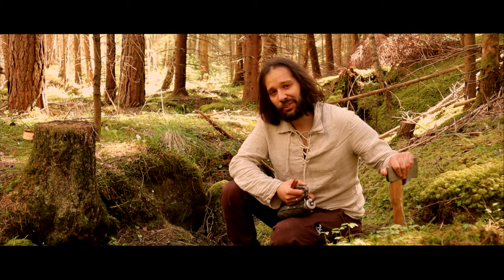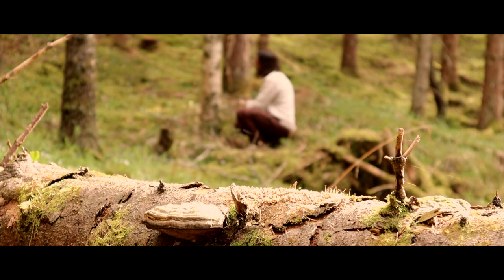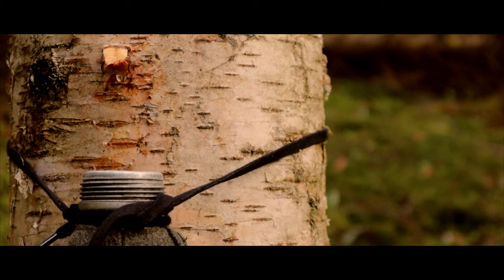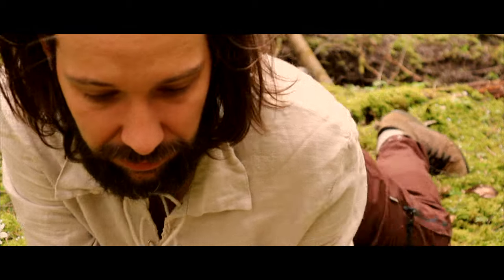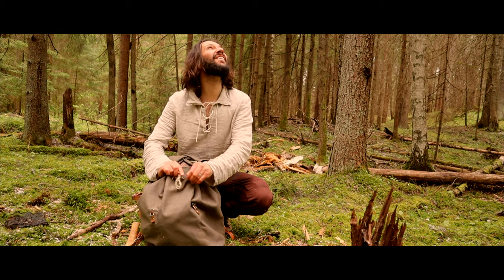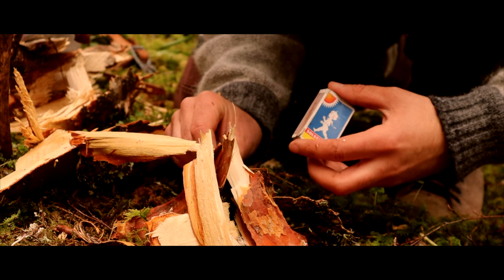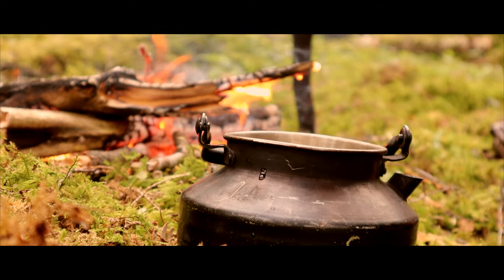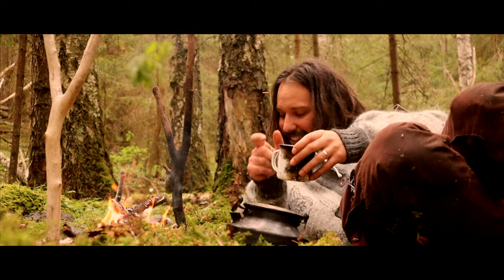BIRCH SAP & PINE NEEDLES COMBINED in a TEA - bushcraft, canvas, viking, axe, knife etc..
Birch sap has a very sweet taste and lots of health benefits the same goes with pine needles. Combined in a tea I show you how to make a vitamin boost in the middle of the forest. This has been a part of the nordic tradition for hundreds of years - so why not try it out.

All background music is composed by me and played by me.
Flutes are played by Felicia Eklöf.
If you wish to use my music you must ask me. (I would most of the times say yes)

Thanks!!

Camera equipment:
- Canon M50 + standard lens + EF-M 22mm f/2 STM
- Tripod (Zomei Professional Q555)
- Røde Videomicro Mic

Recording
- Microphone: Lewitt LCT 411 Flex
- Zoom recorder

Wear/Bag
- Bag (swedish army 1932)
- Sweater (Devold - Svalbard)
- Other sweaters (home made)
- Revolution Race pants
- Other (Random)
- Shoes (Lundehags Optic)
- Shoes (Ecco)

Cooking/Knifes/Axe
- Water bottle (Swedish army 1952)
- Cup (Iron)
- Teller (Homemade)
- Mora knifes
- Sheets for knife (Homemade)
- Axe (Unkown)

Sleeping:
- Sleeping bag (Marmot -Sawtooth)
- Lambskin
- Sealskin